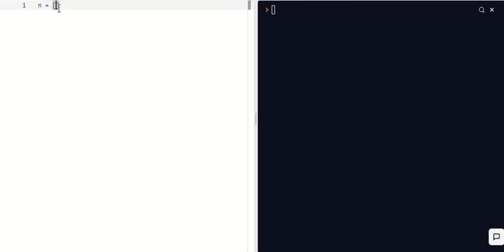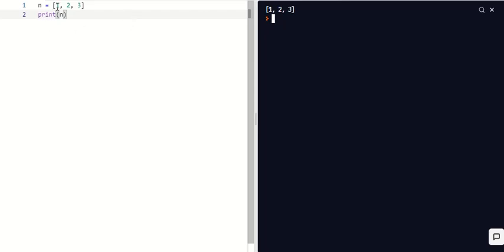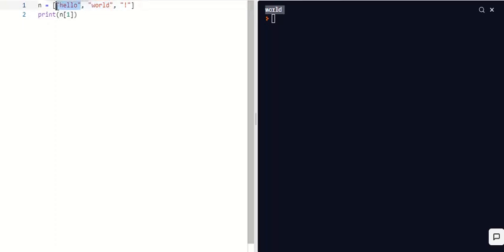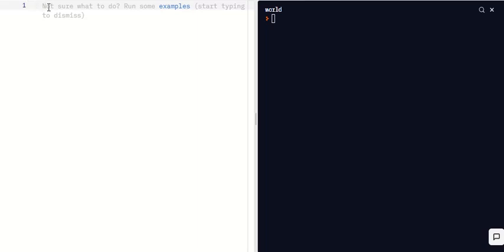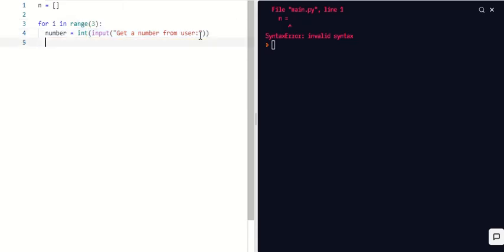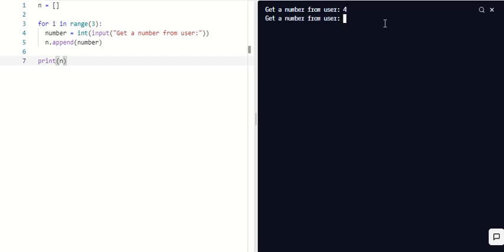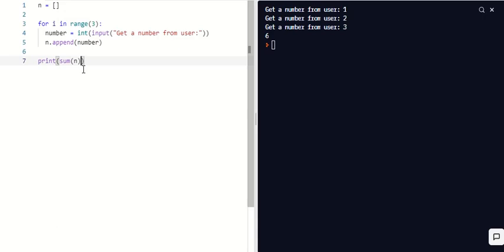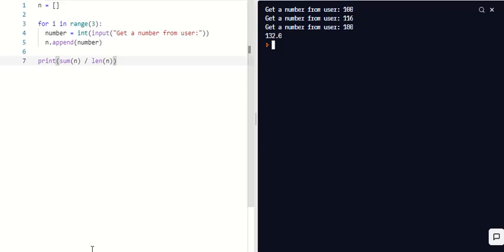Lists - Basics of Python - Chroniva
Watch this course on Chroniva Video Learning Platform:
In this video, I will be going over lists as well as indexing into the lists and how they work in Python.